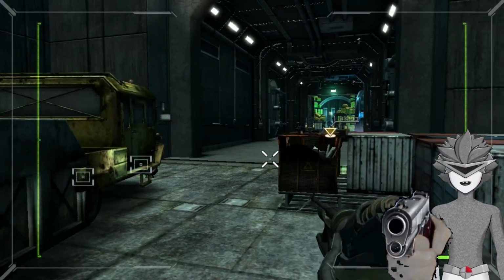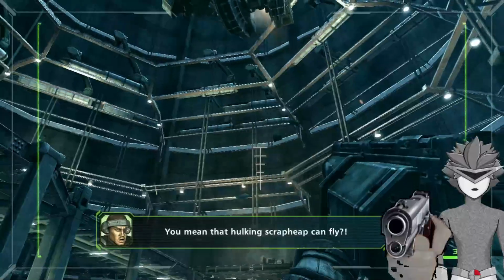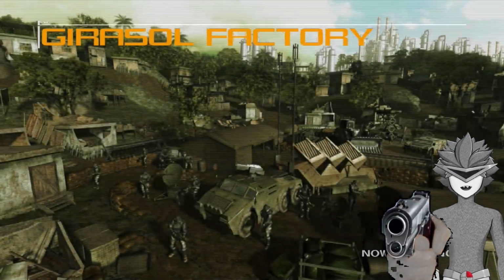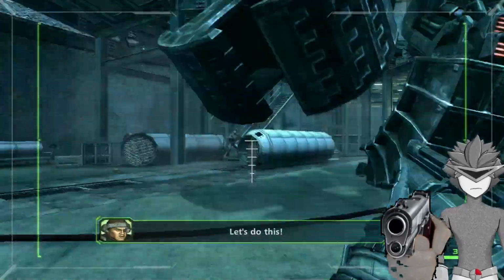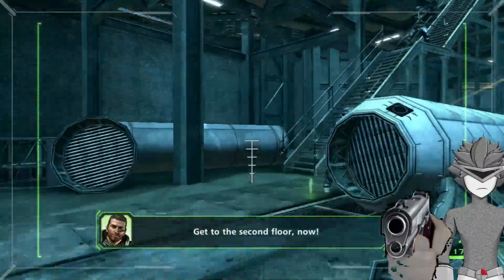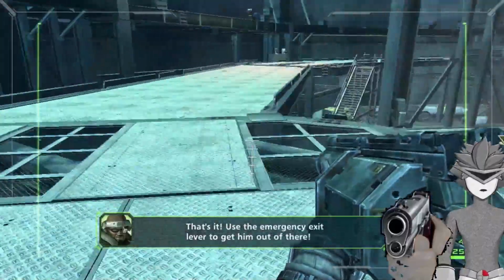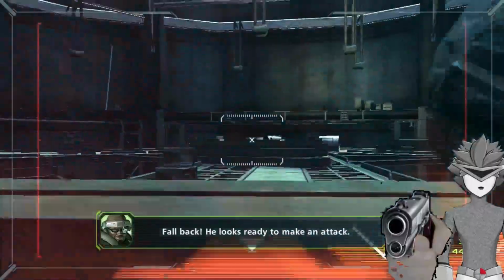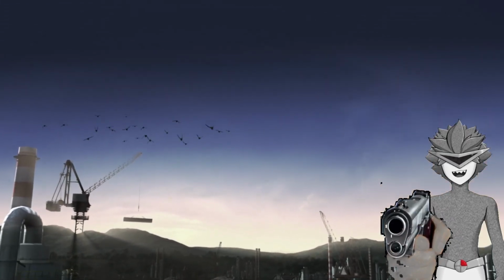TIME CRISIS: RAZING STORM PART 2 (ps3) -On-Rails August Marathon-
What's up Glitches!? Welcome to the TENTH ENTRY of my On-Rails August Marathon: TIME CRISIS: RAZING STORM! In the future of 2030, a war lord named Paulo Guerra and his army are ravaging South America with merciless aggression and giant mechs, and the soldiers of Alpha Team need to stop him the only way they can...GUNS AND EXPLOSIONS!!
This is the FINAL BOSS of the bonus story mode; the story mod itself isn't very good, but the final boss is fun!

My Twitter (I'm on here a LOT)

My TikTok (highlights mostly)

My Friday Night Funkin mod V2 (WARNING! Very hard)